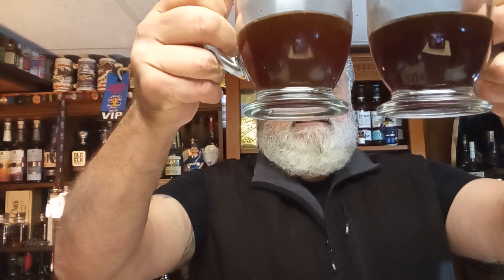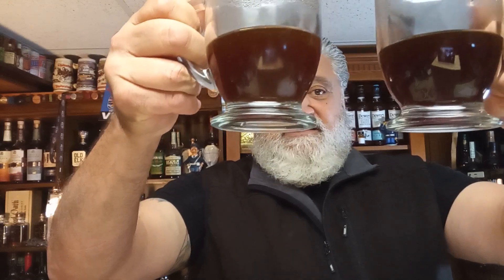Reusable K-Cup Pod vs Prefilled Pod. Shocking results.